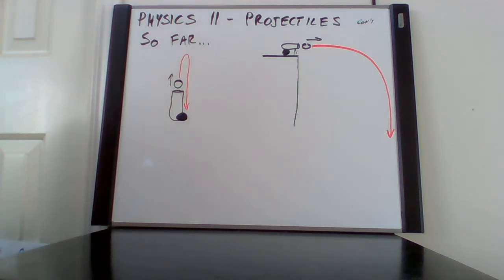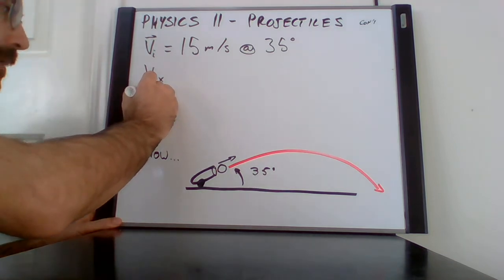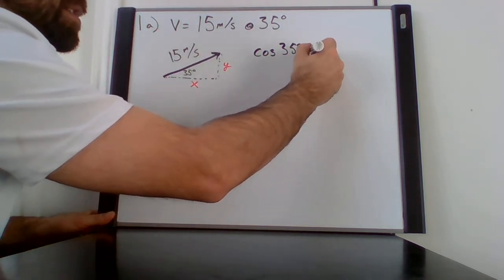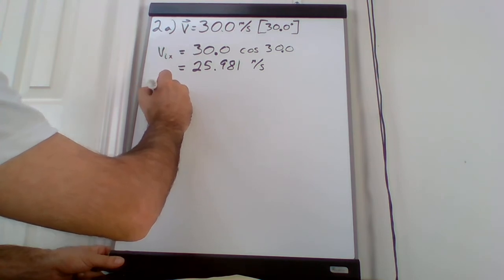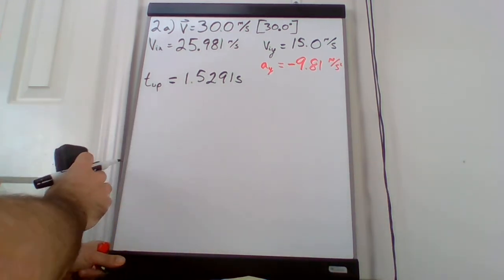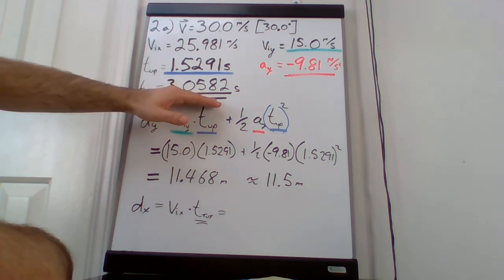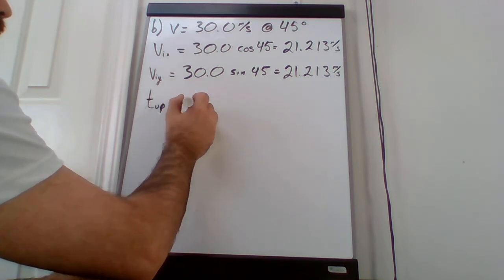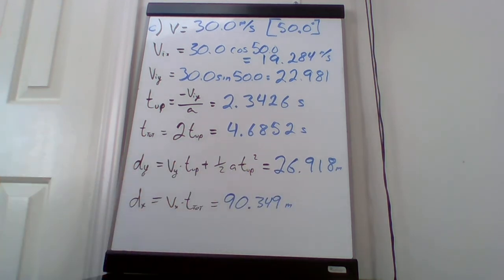P03 - Angled launches of projectiles